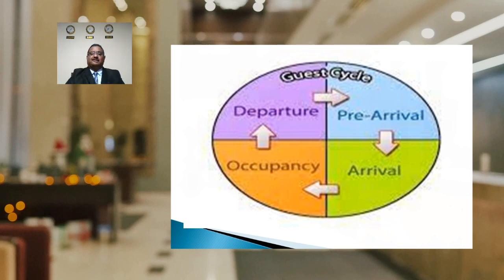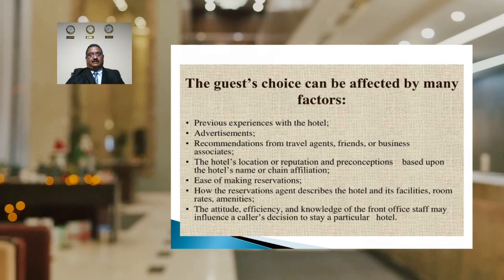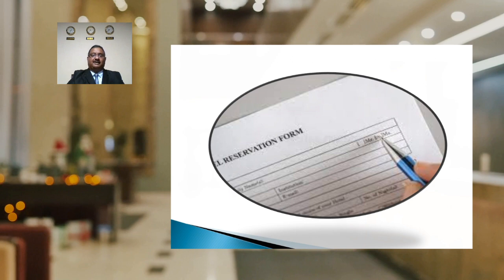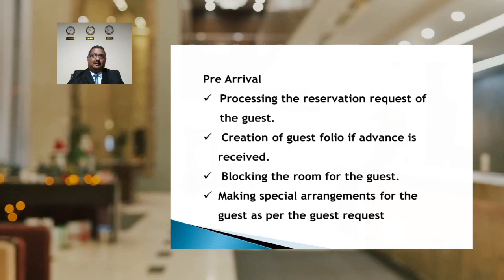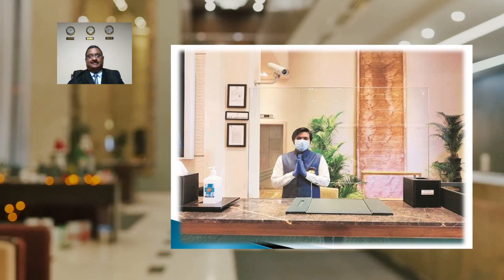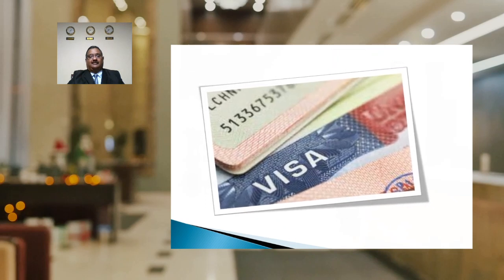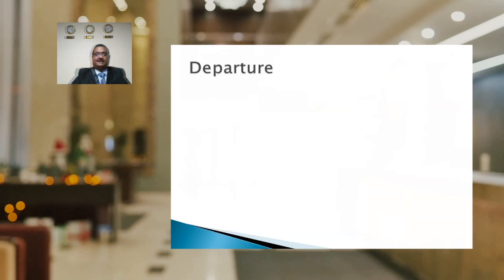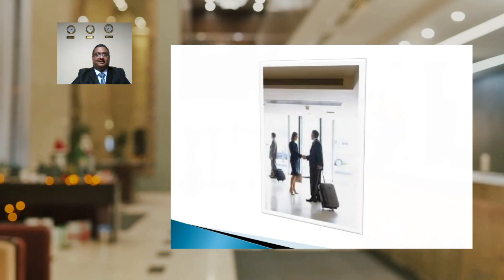Guest Cycle, Front Office Management, Nikhilesh Nair, Professor, MMCHM, Mangalore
Guest Cycle, Front Office Management